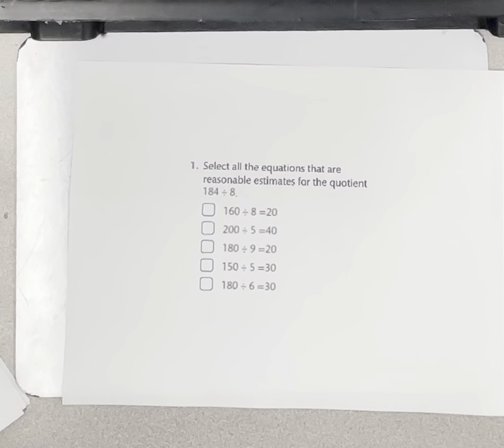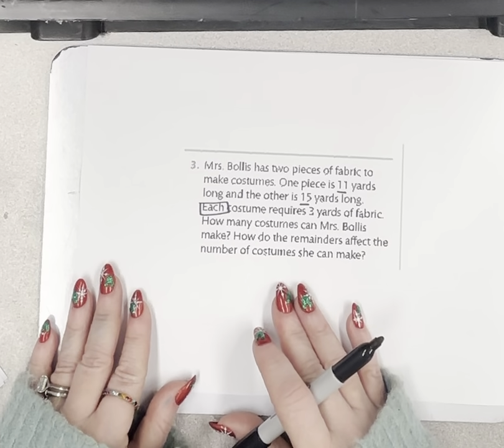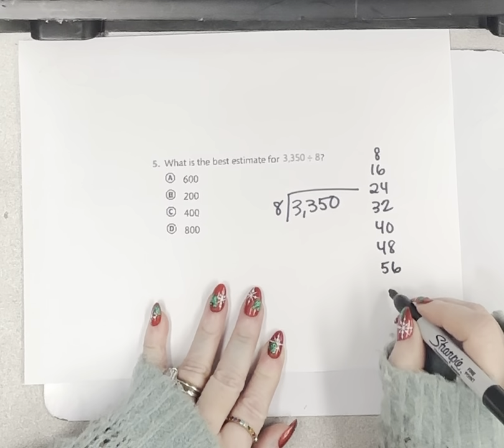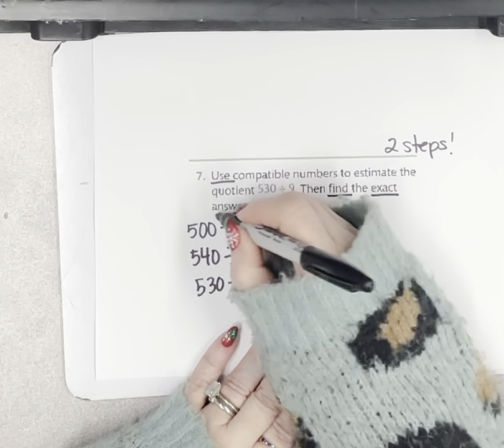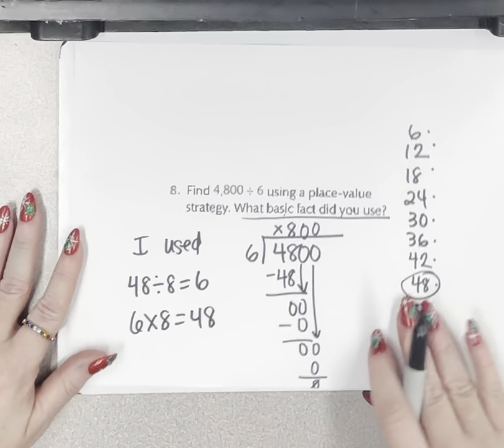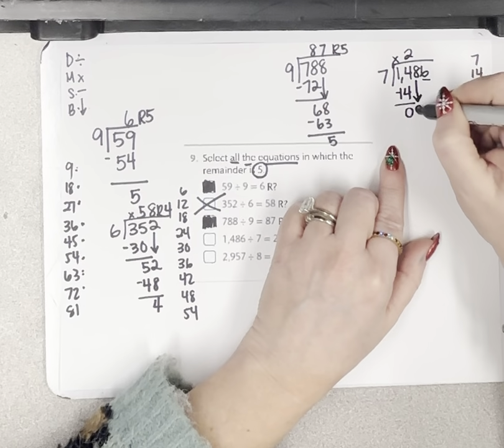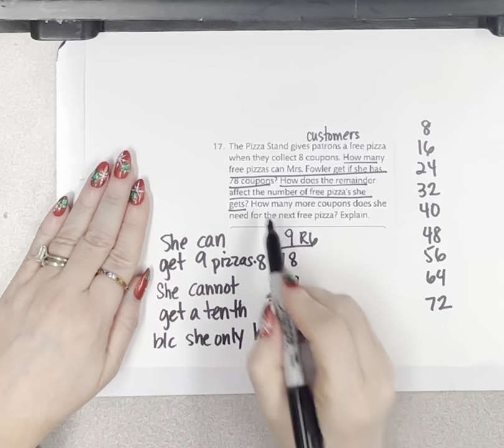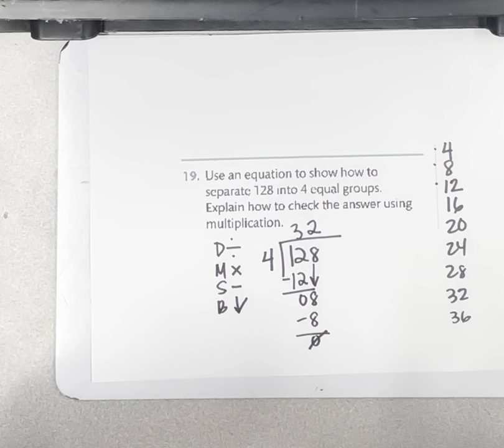Topic 5 math museum